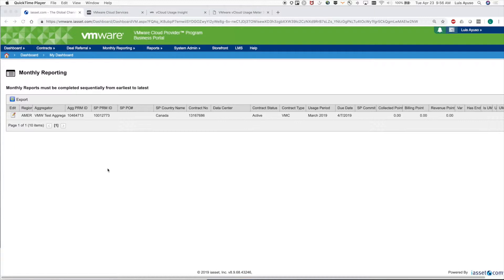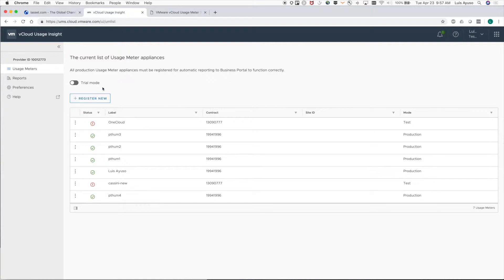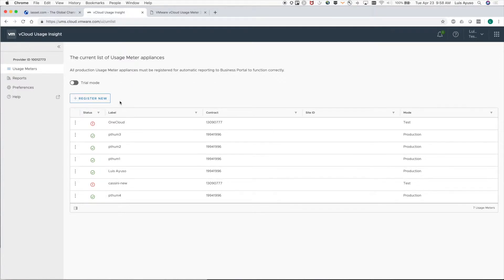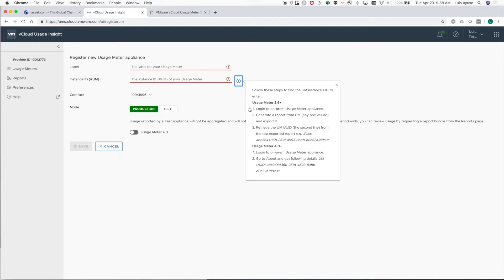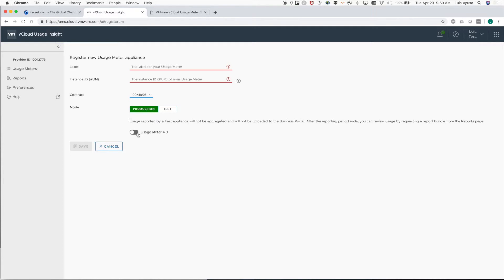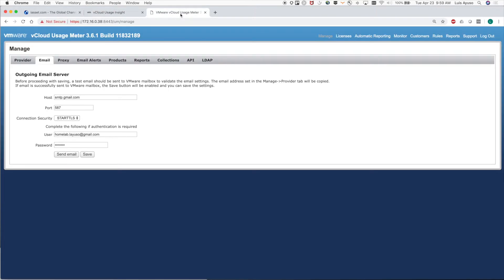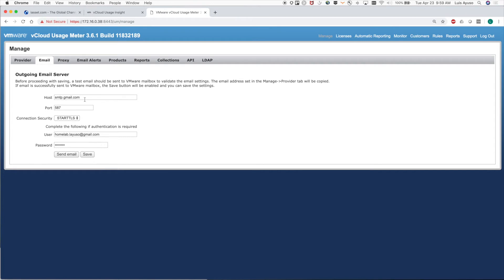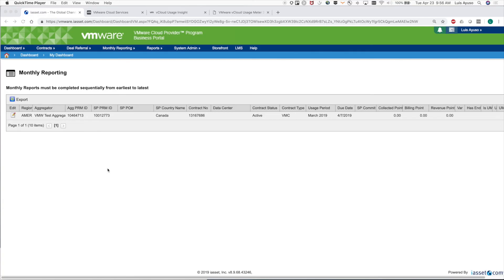Troubleshooting Automatic Reporting with vCloud Usage Insight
From this short video walk-through, you will learn how to check and make sure that Usage Meter is able to send reports to vCloud Usage Insight, and that Usage Insight is setup correctly for automatic reporting.

Products Covered:
vCloud Usage Meter and vCloud Usage Insight